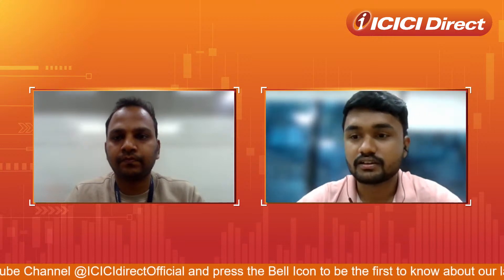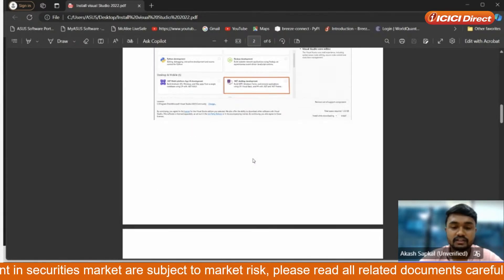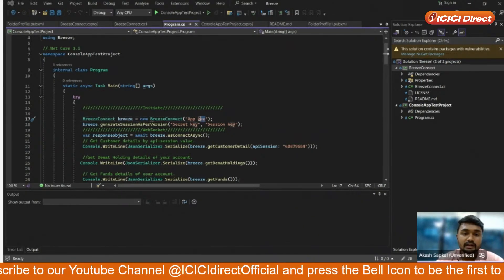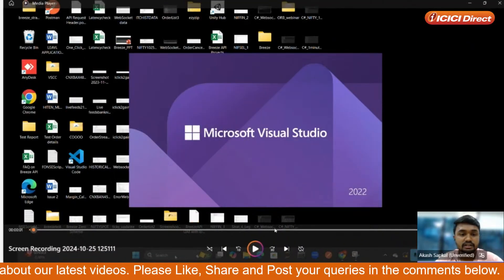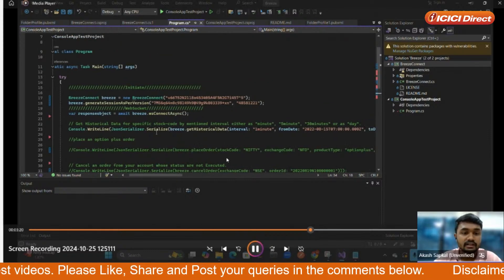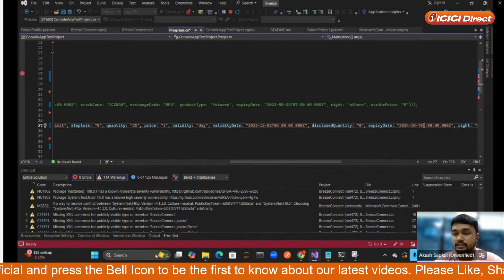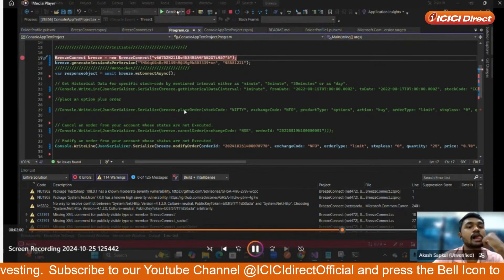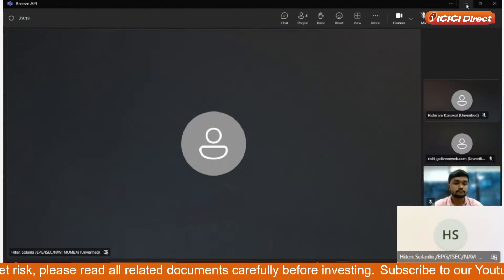From setup to execution : Breeze API in C#(.NET).